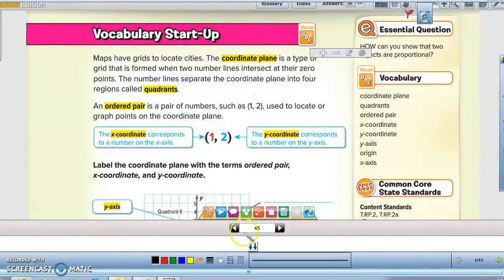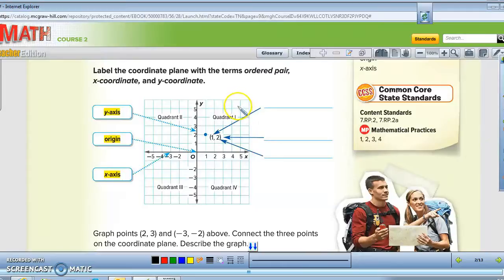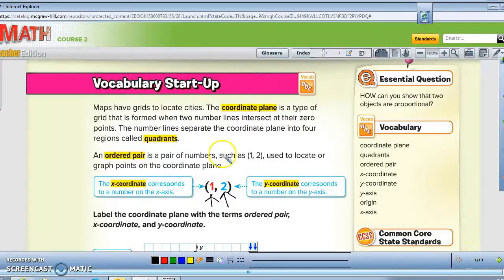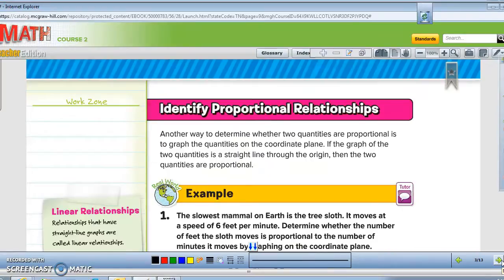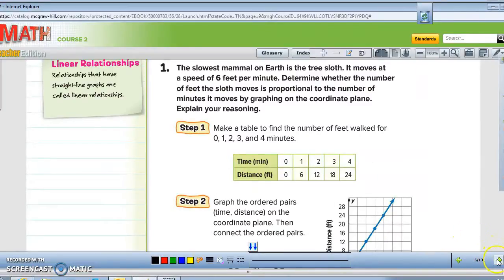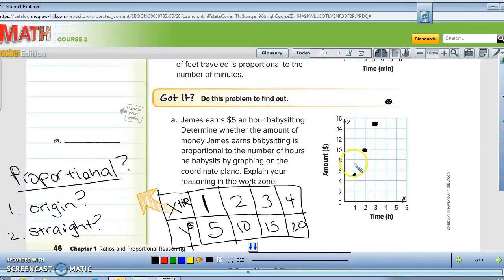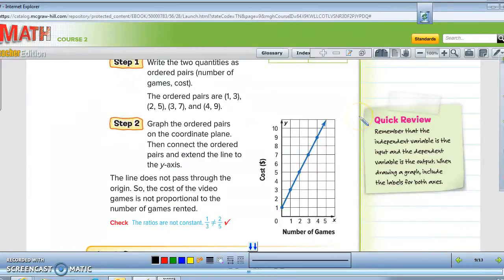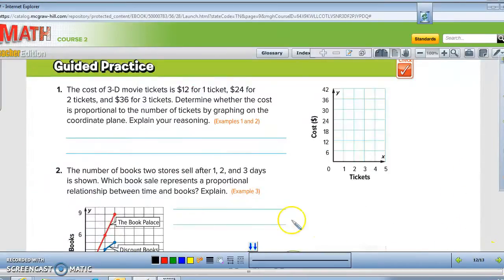Proportional and Nonproportional Graphs